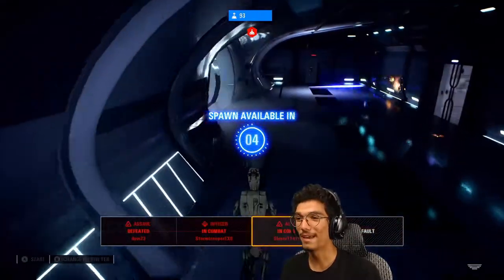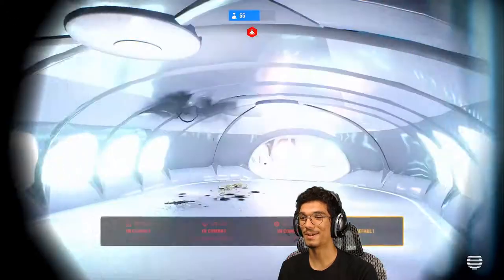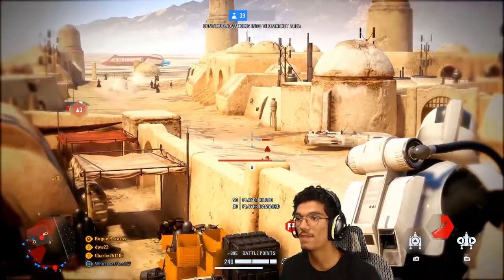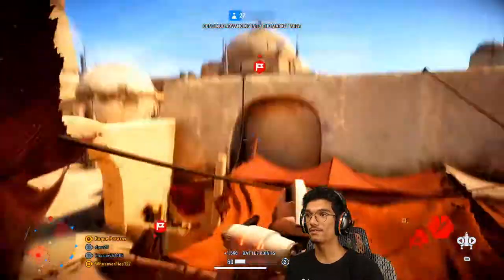INVERTED VIEW CHALLENGE - Battlefront 2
Hey everyone! Today I have a challenge video, where I try playing with inverted controls on my thumbsticks! This makes it so that when I move the thumbstick down, it moves the view up and vice versa.

I'm giving away a $50 giftcard to my most loyal viewers on Twitch! If you want a chance at winning, come hangout!

I'm live four times a week!

Stream Schedule of the week 7/1/2020
Monday - Thursday
11:30am EST - 2:30pm EST